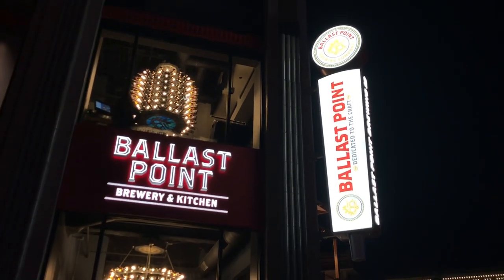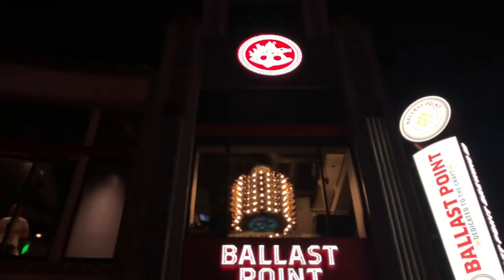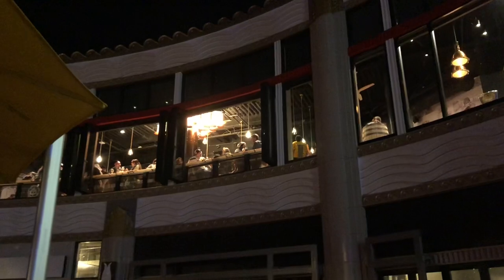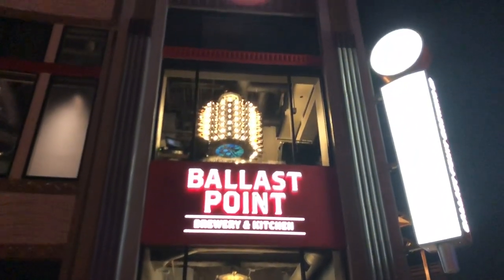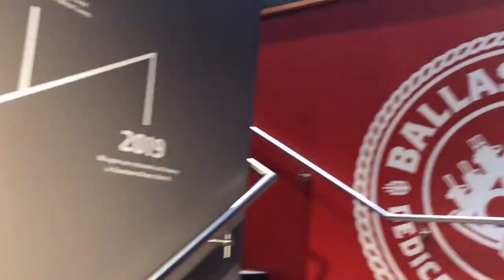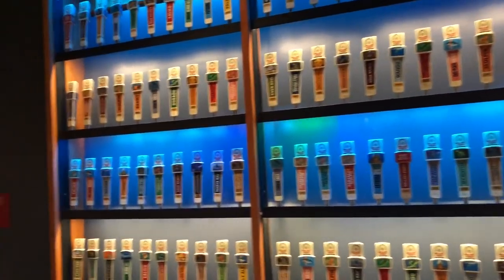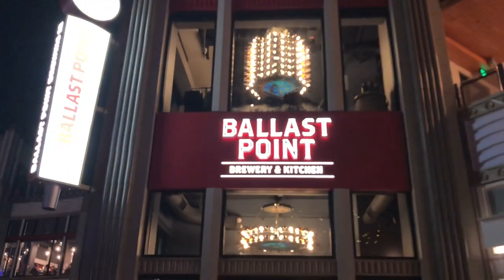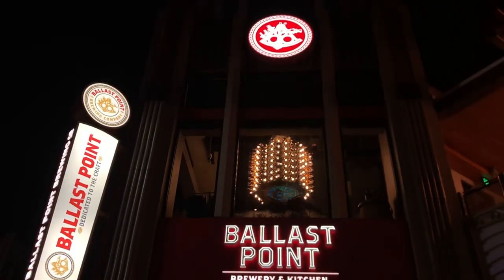Ballast Point Brewery & Kitchen Preview Downtown Disney (Disneyland Resort Restaurant) Opening 2019